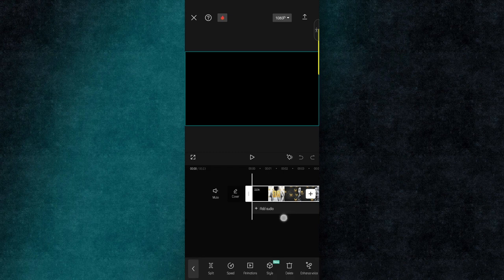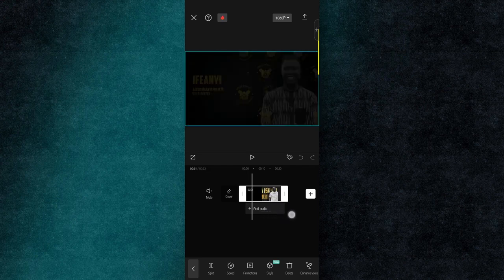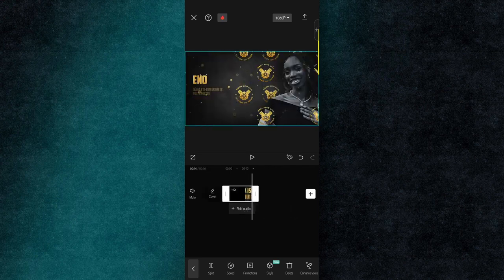How to Trim Video in Capcut (Easy 2024)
How to Trim Video in Capcut

In this video I'll show you how to edit video in capcut on iphone. The method is very simple and clearly described in the video. Follow all of the steps & edit video in capcut like iphone.